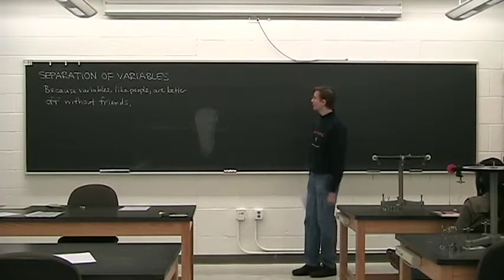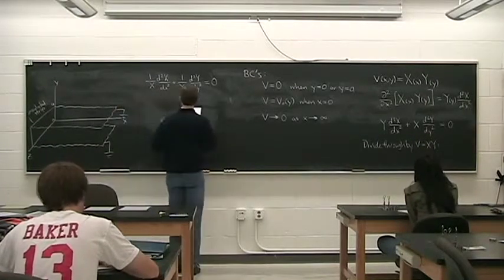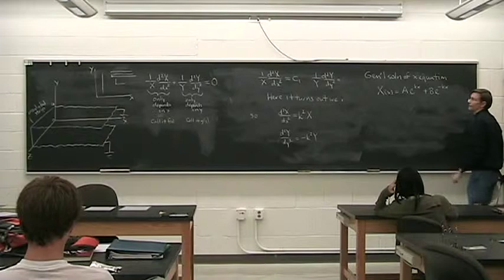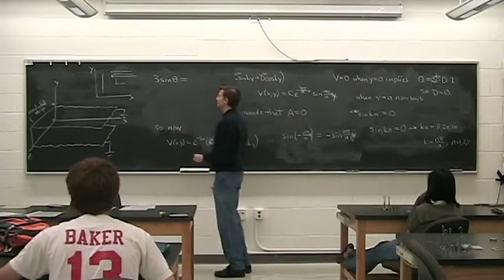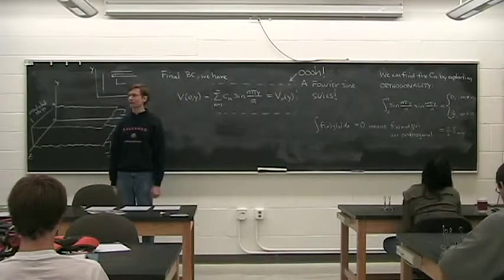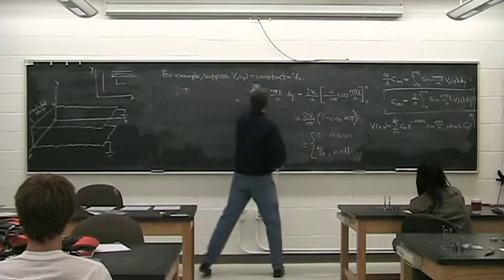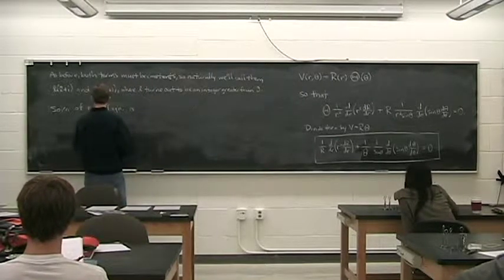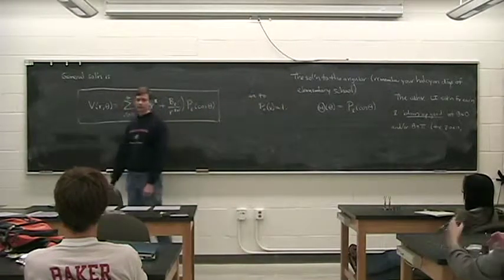PHYS 360 2007 10 04 (pp. 68-74 of notes)